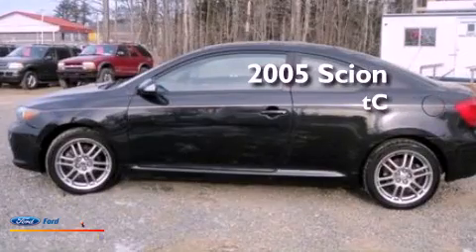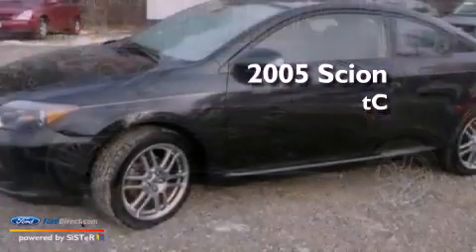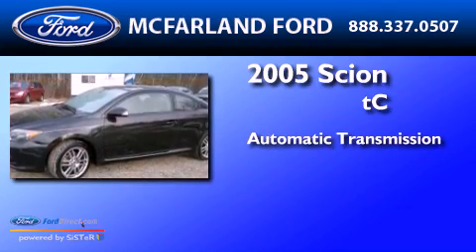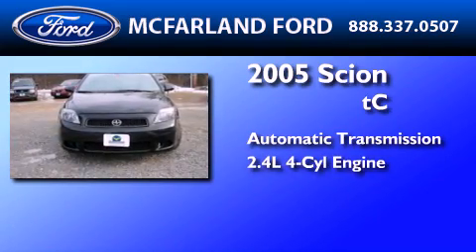2005 Scion tC Exeter NH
We are proud to present this 2005 Scion tC .

 We have been honored to serve the Exeter NH area , we promise that your experience at our dealership will exceed your expectations !

 Year : 2005
 Make : Scion
 Model : tC
 Engine : 2.4L I4 16V MPFI DOHC
 Trans . : MANUAL
 Exterior : BLACK SAND PEARL
 Miles : 106,318

 Stock : 2894B

 McFarland Ford Sales Inc.